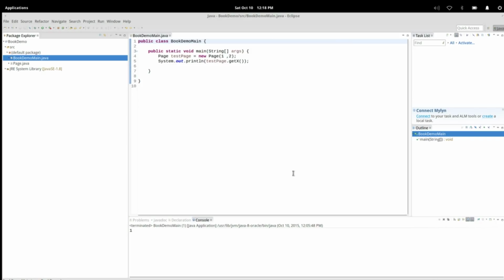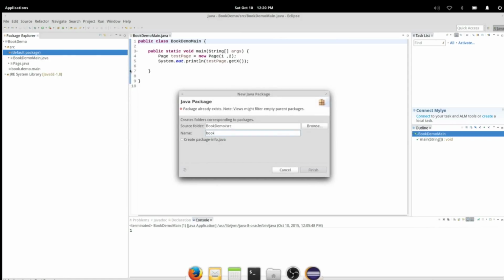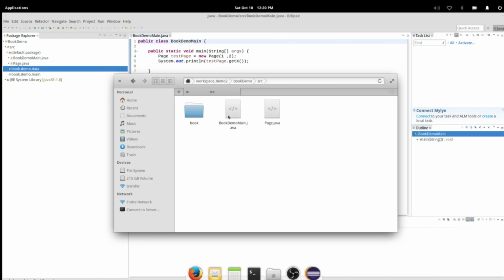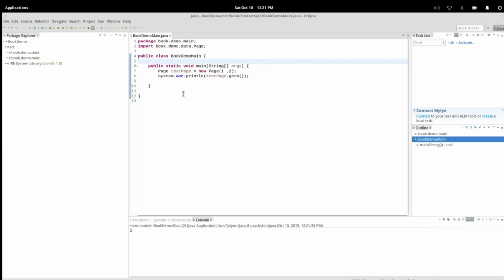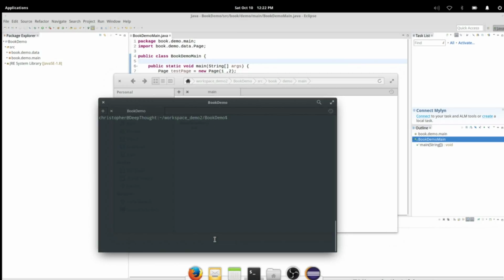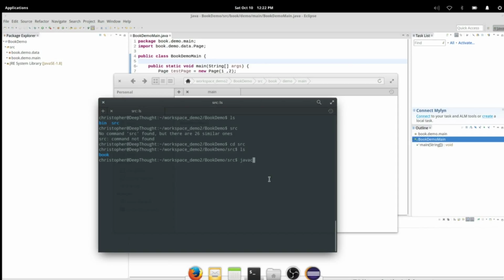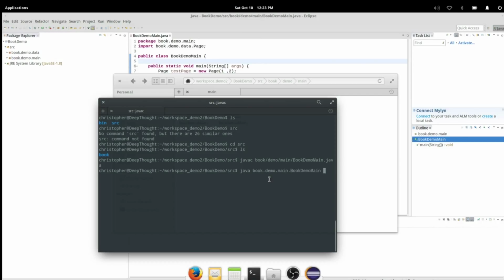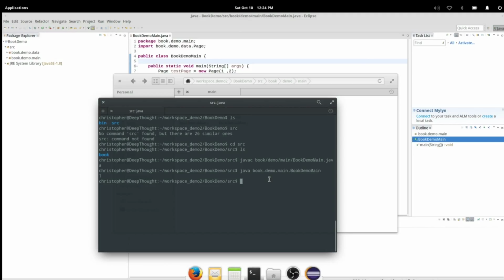Packages and Compiling Multiple Java Classes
Using packages in java and compiling multiple java classes